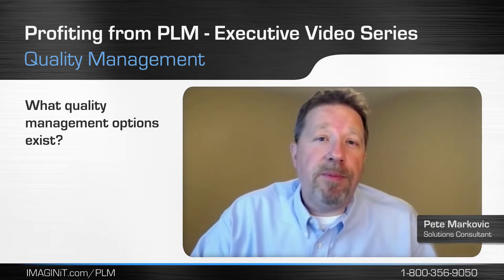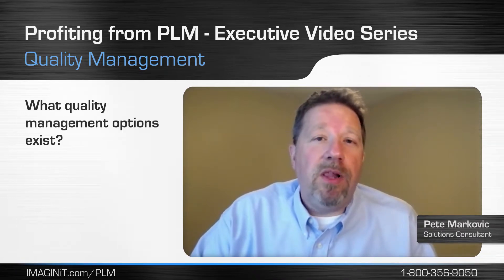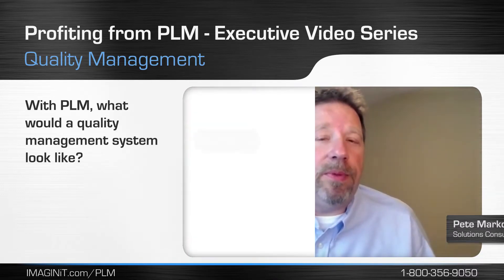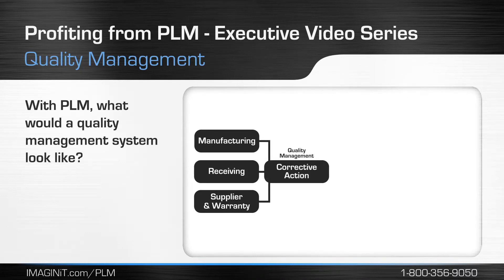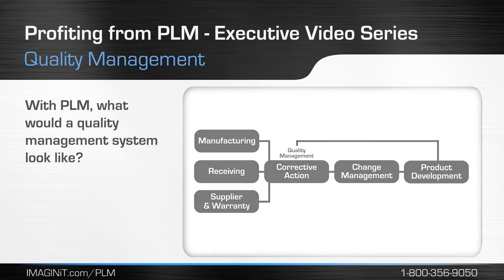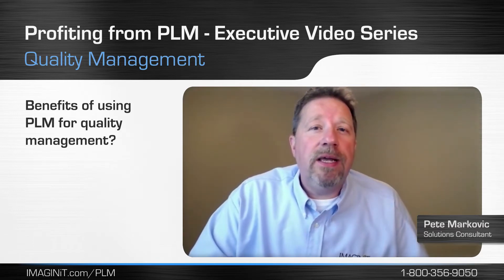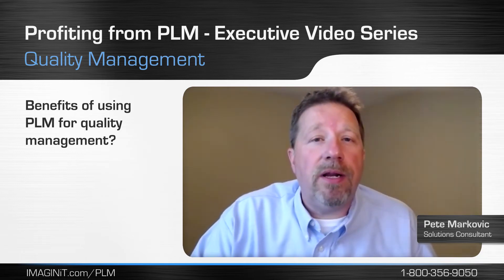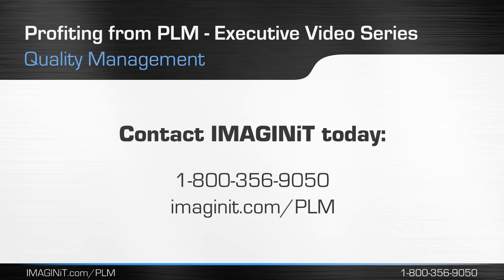Profiting from PLM – Quality Management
Welcome to the Profiting from PLM Executive Video Series presented by IMAGINiT’s manufacturing solution experts.  This video highlights the benefits of using PLM as a platform to manage your quality processes.